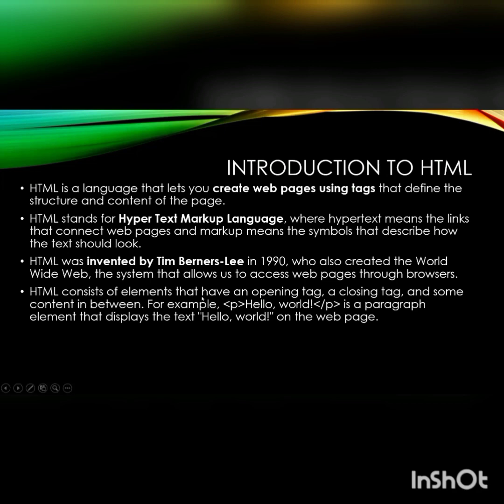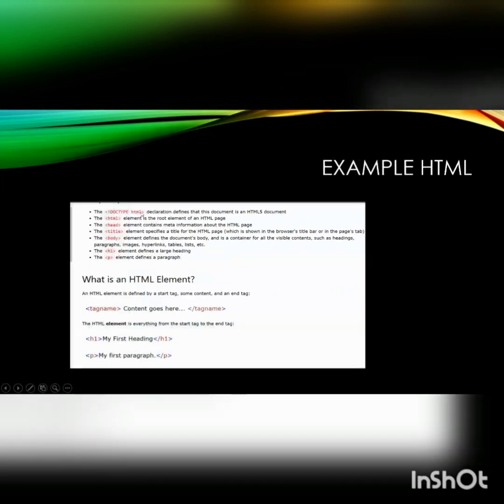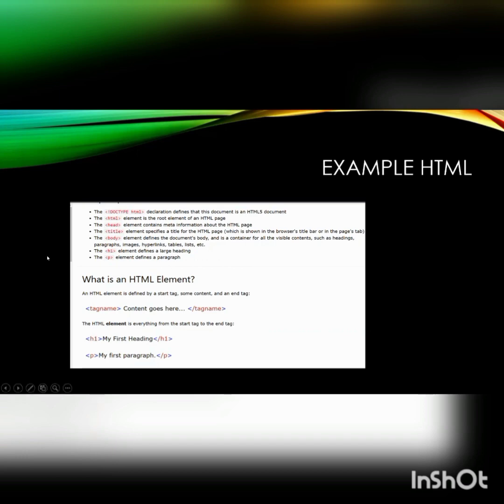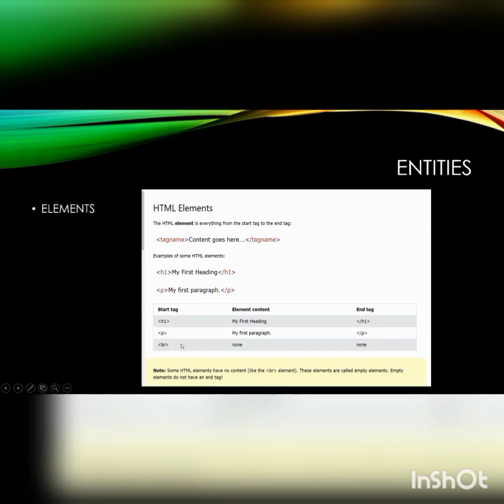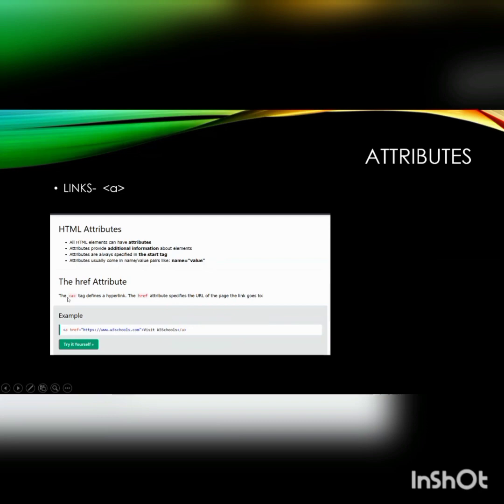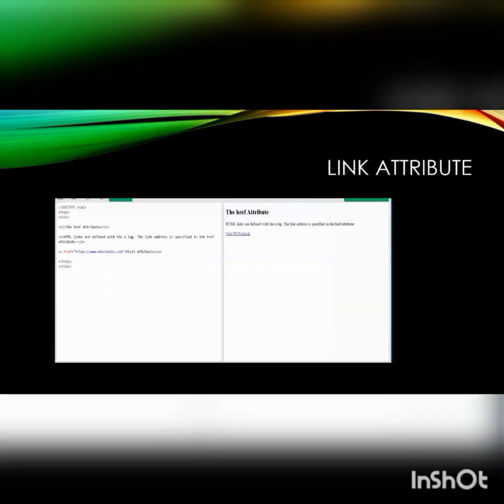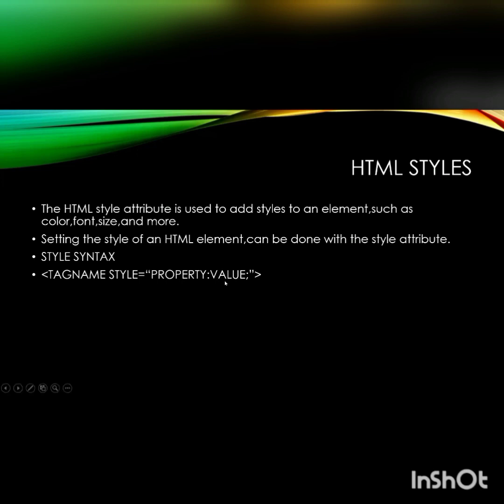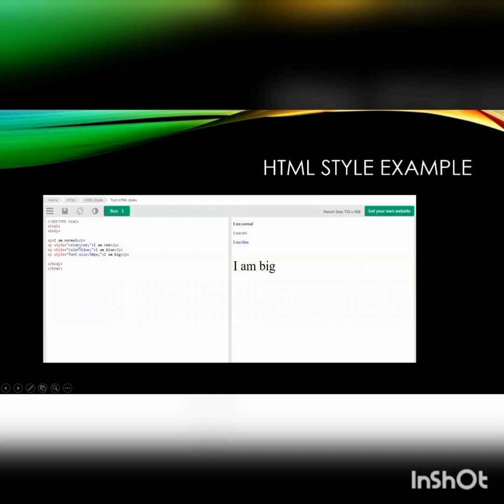Introduction to Html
This video consists of basic introduction to Html, structure of html and attributes of html.